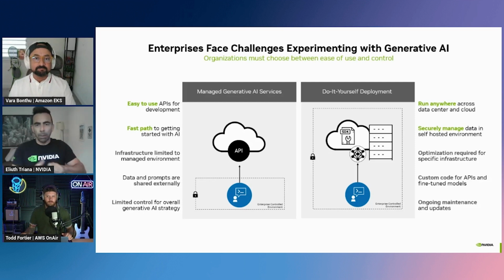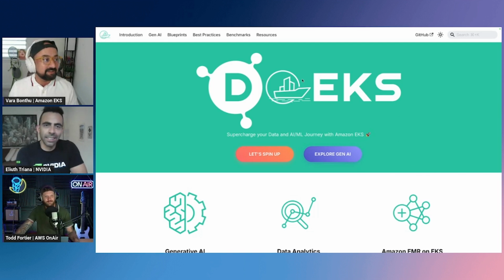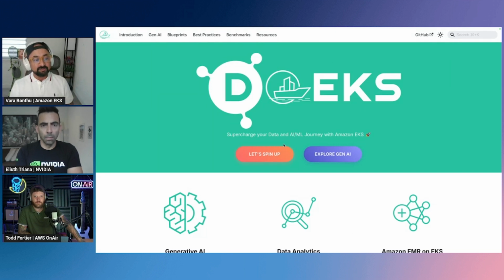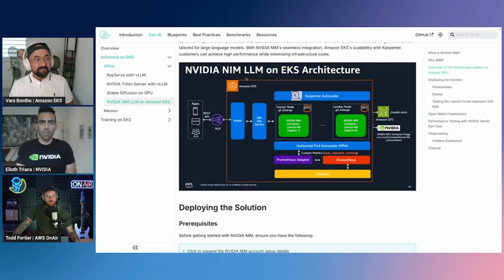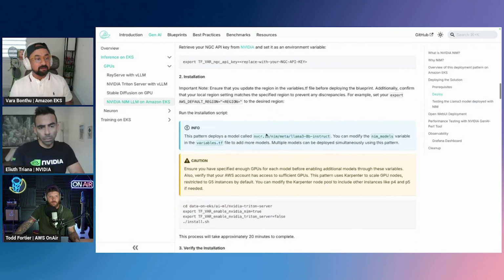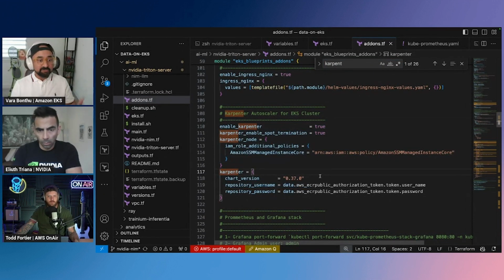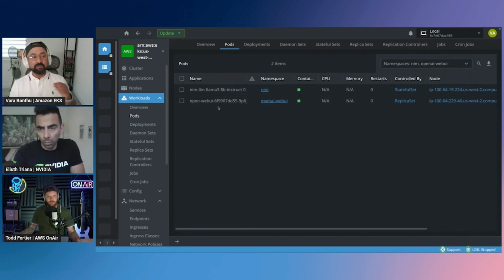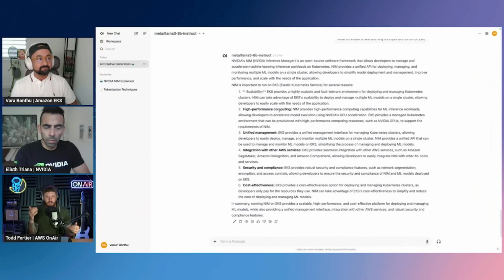Why and how to run NVIDIA NIM on Amazon EKS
Discover how to efficiently deploy and scale large language models like Llama3/Mistral7b on Kubernetes using NVIDIA Inference Microservices (NIM) on Amazon EKS. This video guides you through:

• Setting up GPU-ready EKS clusters
• Scaling with Kubernetes
• Leveraging NVIDIA's NIM Helm chart
• Real-time benchmarking with GenAIPerf
• Monitoring costs and performance

Perfect for ML engineers and cloud architects looking to optimize their AI infrastructure on AWS. Watch our live demo and gain practical insights for cost-effective LLM deployment in production!